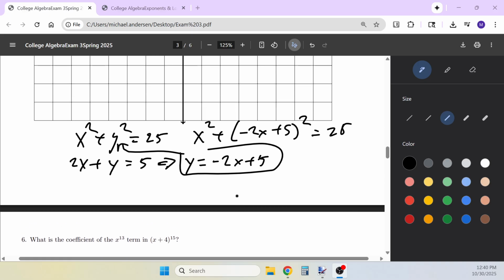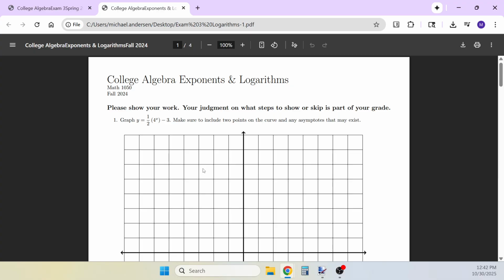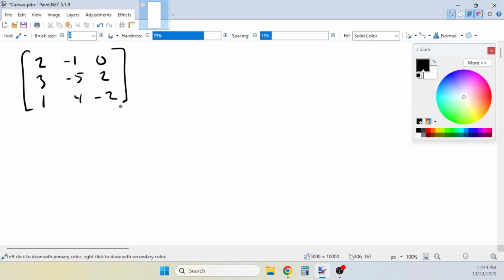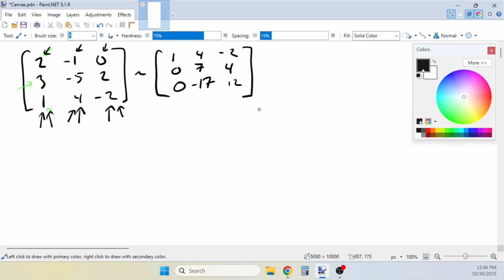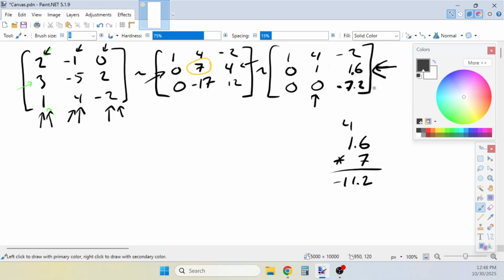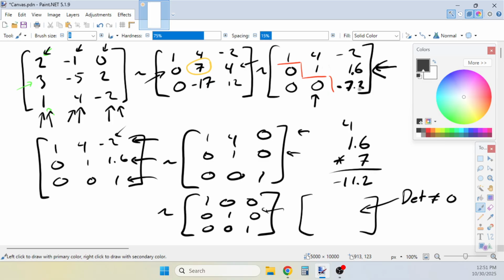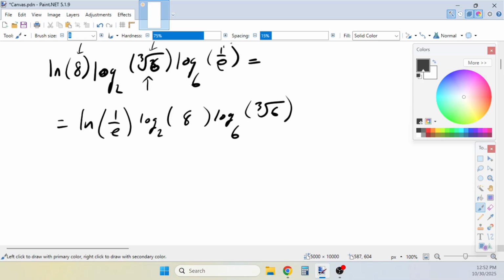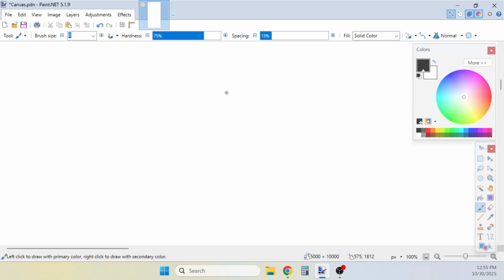Logarithm and Matrix Review